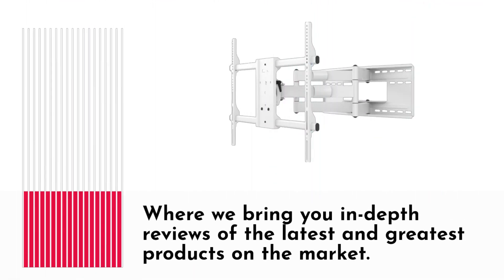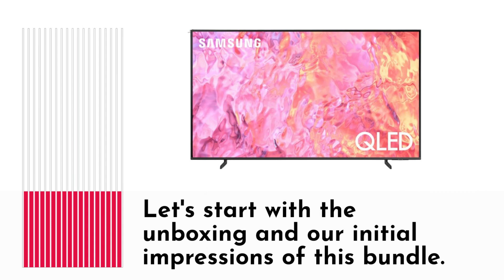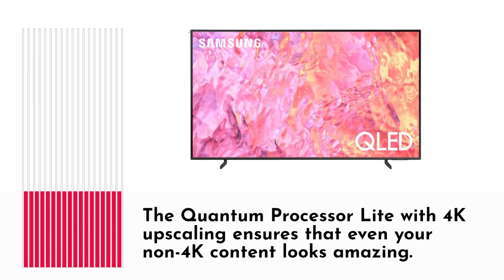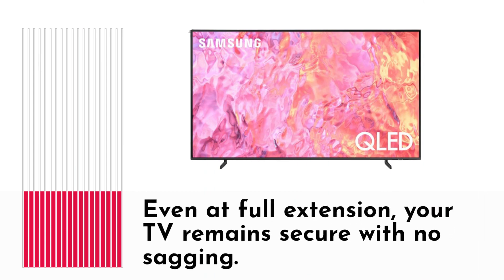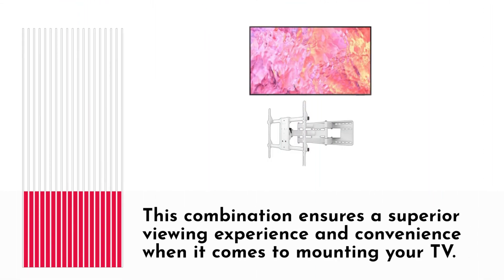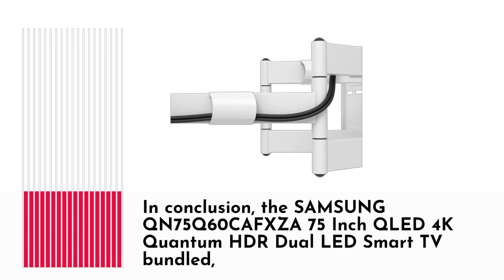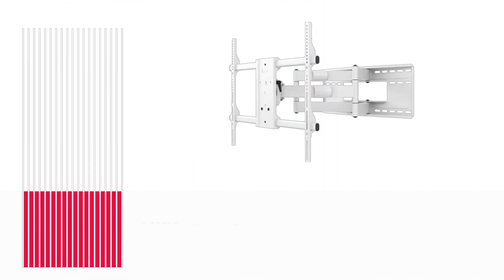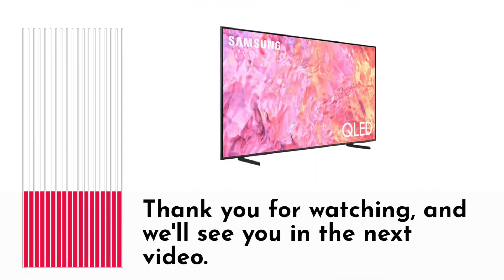📺 Samsung qn75q60cafxza 75 Inch Qled 4K Quantum Hdr Dual Led Smart TV Review 📺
Amazon Product Name : Samsung qn75q60cafxza 75 Inch Qled 4K Quantum Hdr Dual Led Smart TV

Introducing the SAMSUNG QN75Q60CAFXZA 75 Inch QLED 4K Quantum HDR Dual LED Smart TV, the pinnacle of home entertainment!

Experience breathtaking visuals with the power of Quantum Dot technology. This TV delivers stunning 4K resolution and vibrant colors that will elevate your viewing experience to new heights.

With Quantum HDR, you'll enjoy enhanced contrast and dynamic range, making every scene come to life with incredible detail. The Dual LED backlighting ensures uniform brightness across the screen, so you won't miss a single nuance in your favorite movies, shows, or games.

But that's not all – this Smart TV comes equipped with all the features you need. Access your favorite streaming apps, browse the web, and control your smart home devices with ease. The intuitive interface and voice control make navigating your entertainment a breeze.

With a 75-inch screen, you'll feel like you're at the cinema, right in the comfort of your own home. Whether you're watching sports, playing video games, or enjoying family movie nights, the SAMSUNG QN75Q60CAFXZA delivers an immersive experience like no other.

Upgrade your home theater setup with this stunning QLED TV and enjoy the ultimate in picture quality and smart functionality.